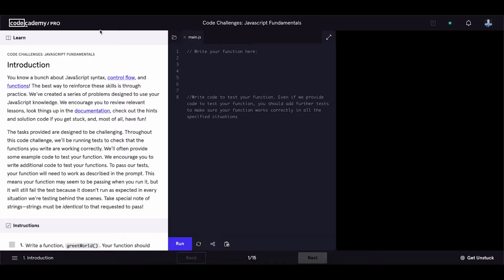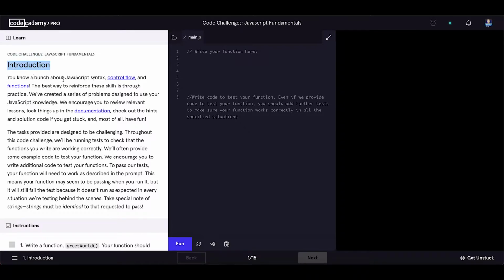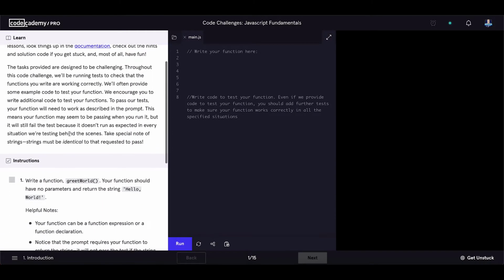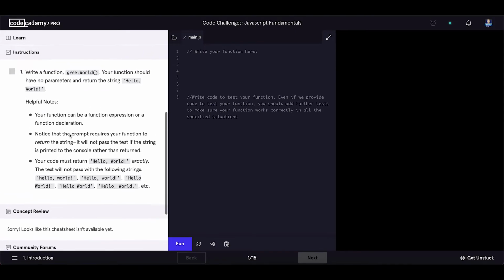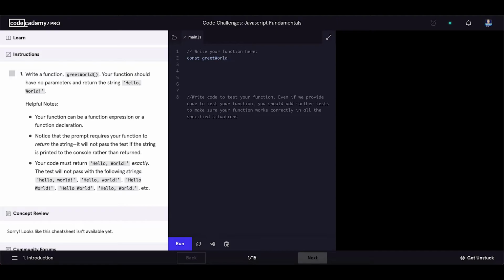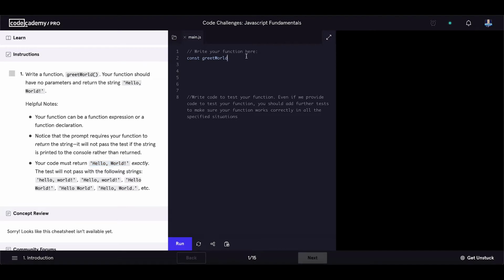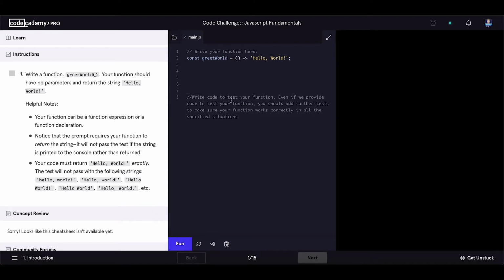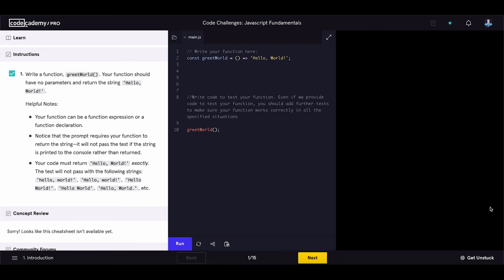Crushing Codecademy PRO WEB DEVELOPMENT career path Challenge - Introduction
You know a bunch about JavaScript syntax, control flow, and functions! The best way to reinforce these skills is through practice. We’ve created a series of problems designed to use your JavaScript knowledge. We encourage you to review relevant lessons, look things up in the documentation check out the hints and solution code if you get stuck, and, most of all, have fun!

The tasks provided are designed to be challenging. Throughout this code challenge, we’ll be running tests to check that the functions you write are working correctly. We’ll often provide some example code to test your function. We encourage you to write additional code to test your functions. To pass our tests, your function will need to work as described in the prompt. This means your function may seem to be passing when you run it, but it will still fail the test because it doesn’t run as expected in every situation we’re testing behind the scenes. Take special note of strings—strings must be identical to that requested to pass!